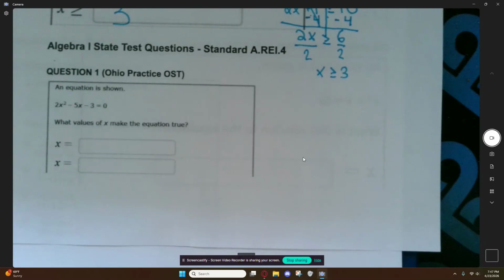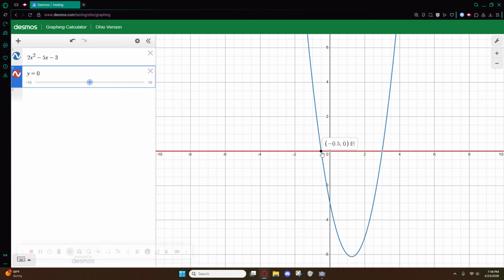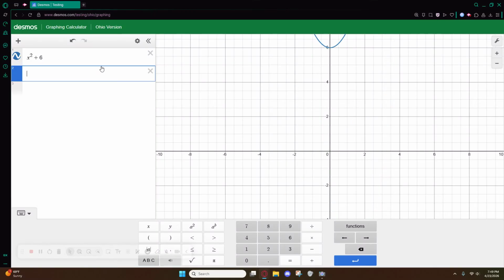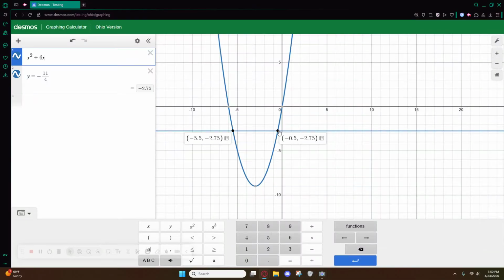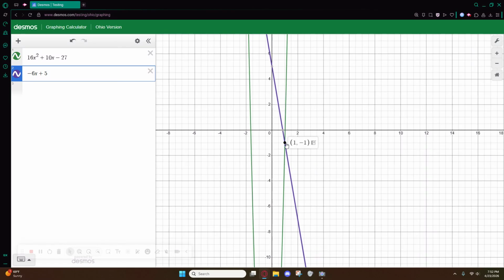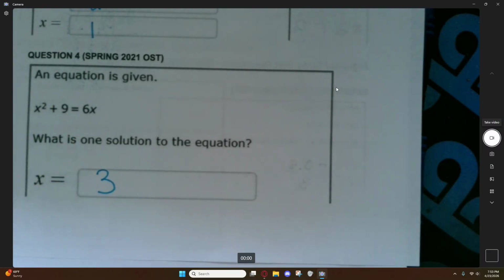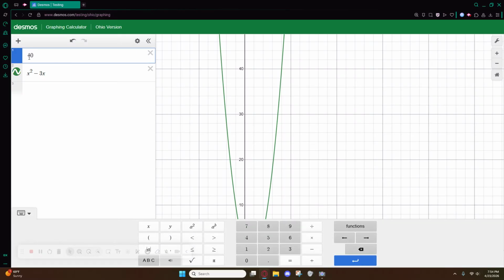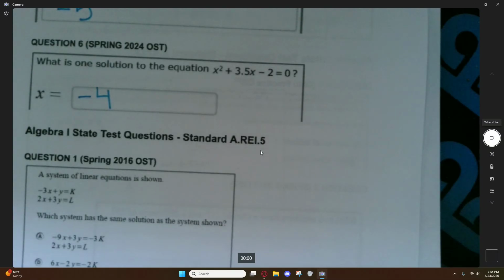Algebra I State Test Review - A.REI.4